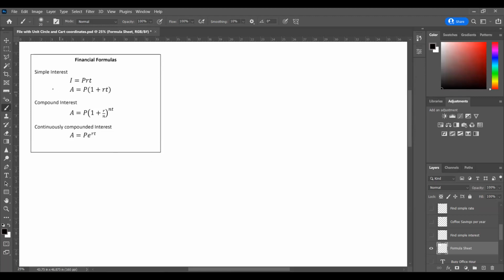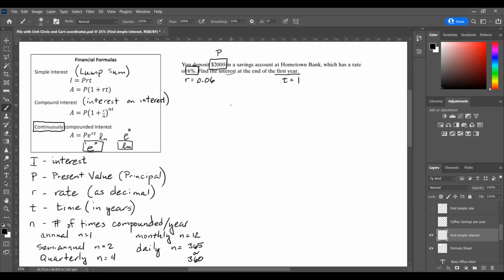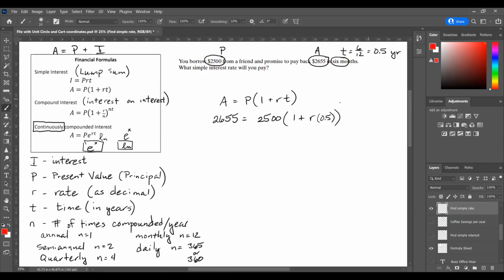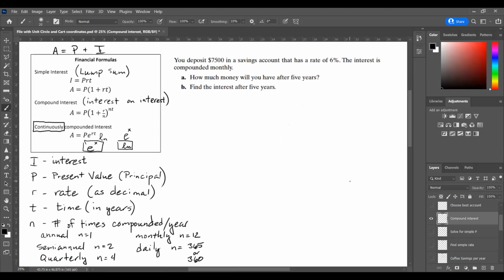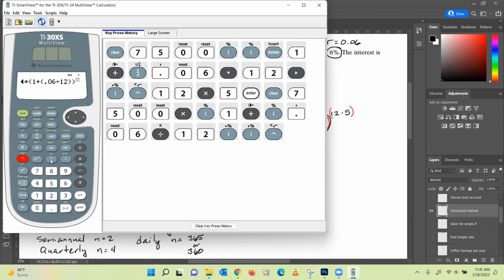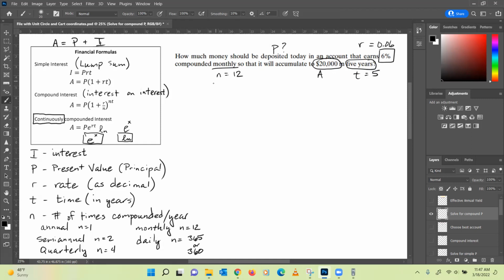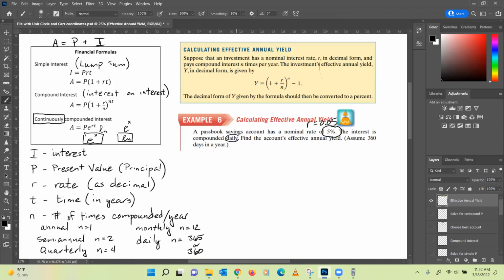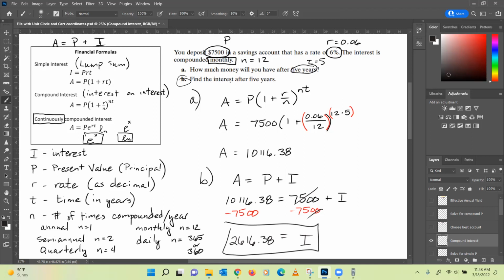Math 123 - Sections 8.3 and 8.4 - Interest, both simple and compounded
The one where we discuss calculating simple and compound interest, including effective annual yield.